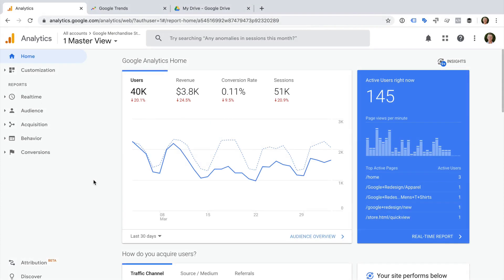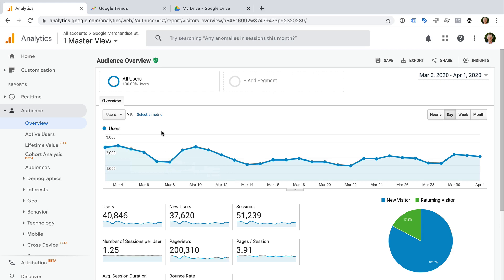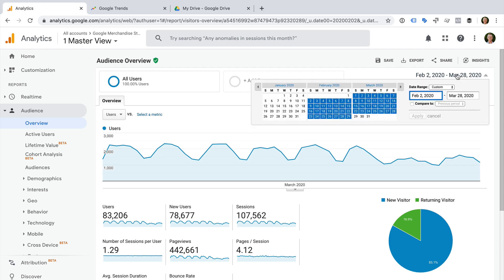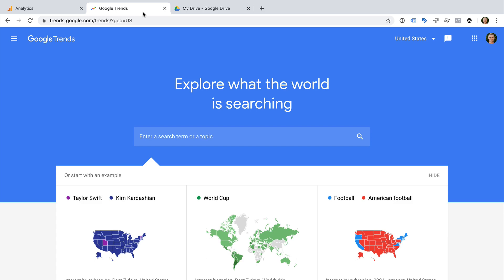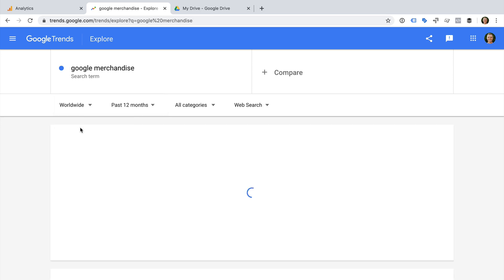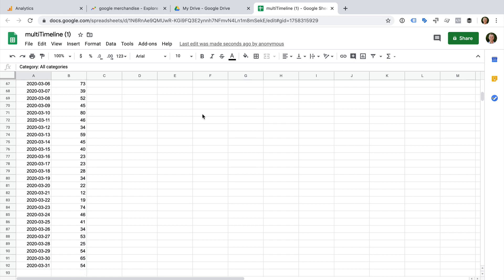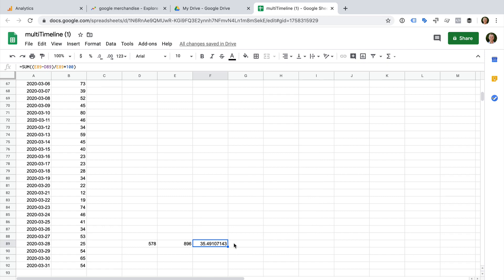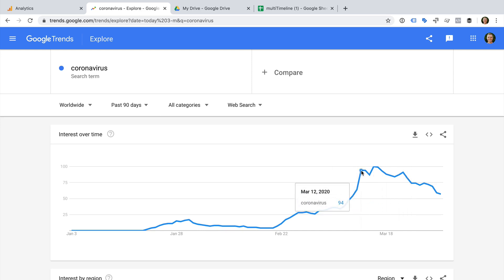Identify and Explain Trends in Google Analytics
Learn how to identify and explain unexpected trends in Google Analytics. With the spread of COVID-19 across the world, you might be seeing changes in your data as your audience behavior changes.